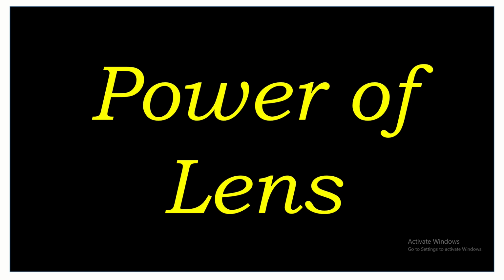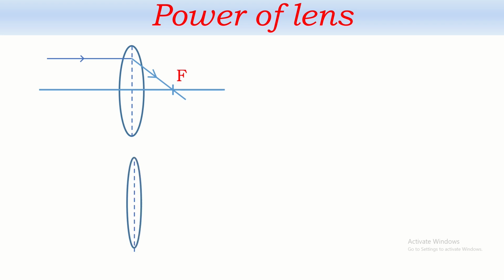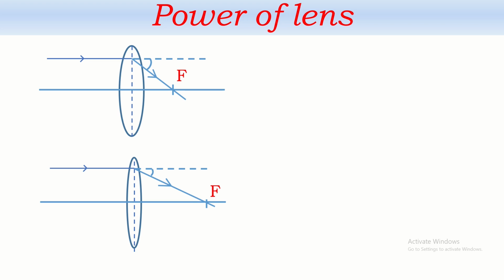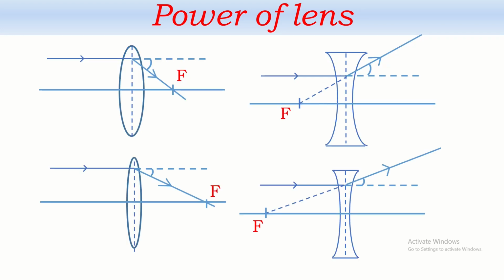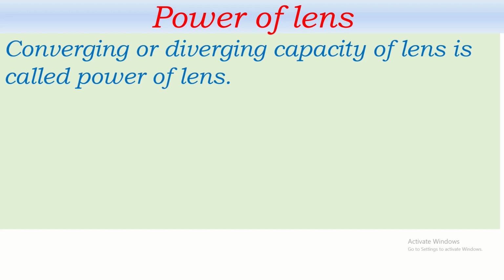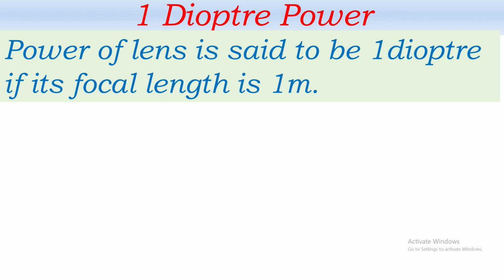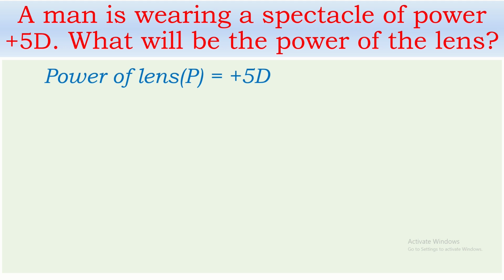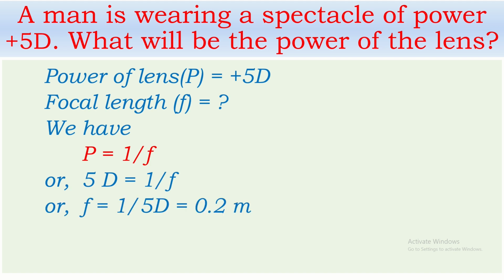Power of lens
This video explains about the power of lens with animated pictures.